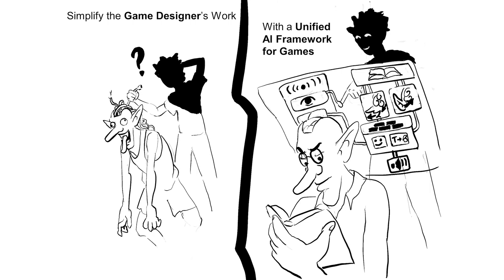Frederic SERAPHINE - Designing for communication with artificial agents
UTokyo 2021 3MT - Frederic SERAPHINE - Designing for communication with artificial agents

The University of Tokyo organized its third Three Minute Thesis competition in July 2021 as a fully virtual event.  Seventeen Ph.D. students introduced their research in just three minutes using a single, static slide. The students independently recorded their presentations at home. Prizes included a People's Choice Award, a Runner-Up Award, and a Grand Prize Winner (who will represent UTokyo at the 2021 Asia-Pacific 3MT).